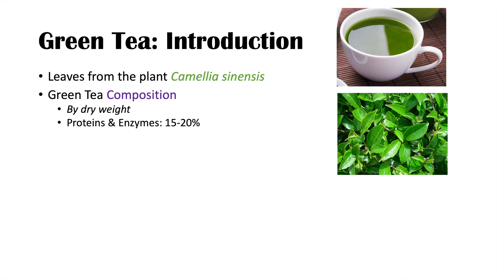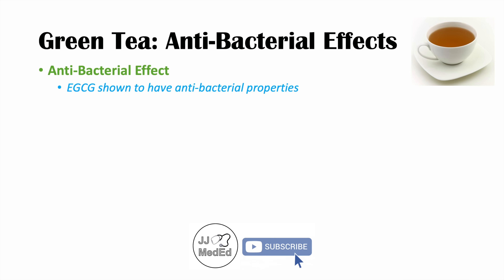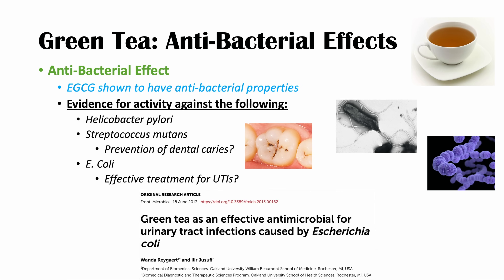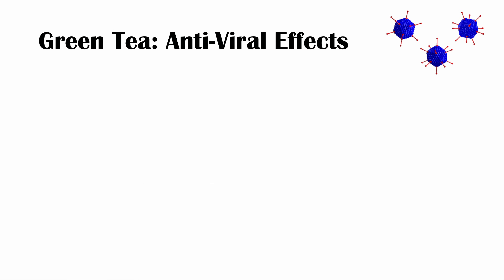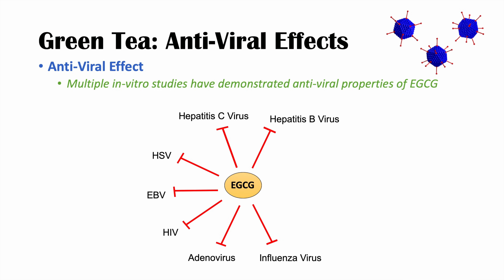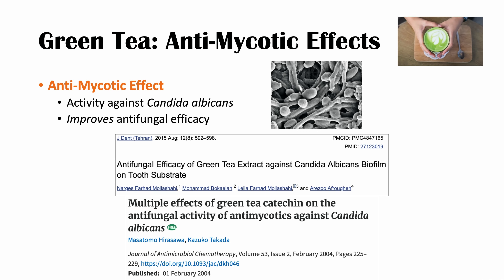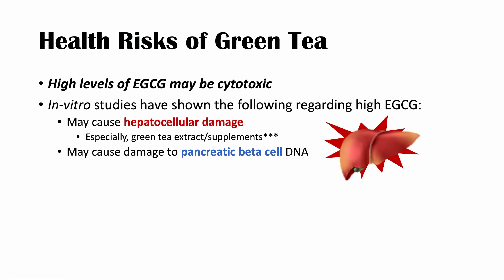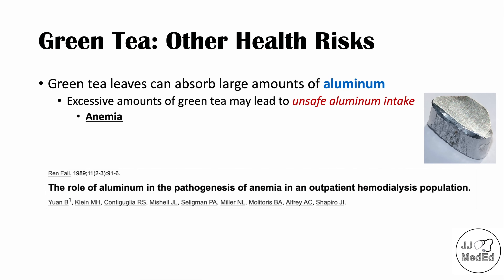Green Tea: Health Benefits and Risks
In this lesson, we discuss in-vitro and animal model findings concerning health benefits (Anti-bacterial, anti-viral etc.) and health risks of consuming green tea.

JJ

For books and more information on these topics